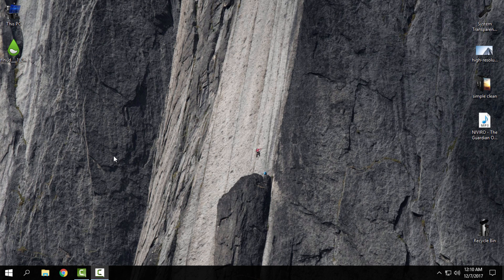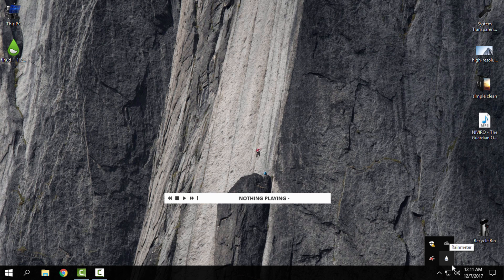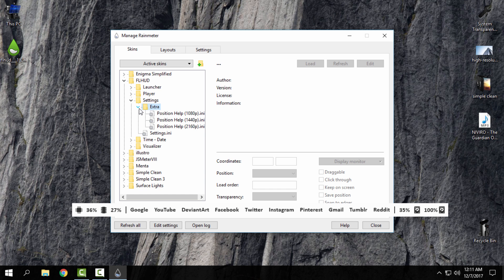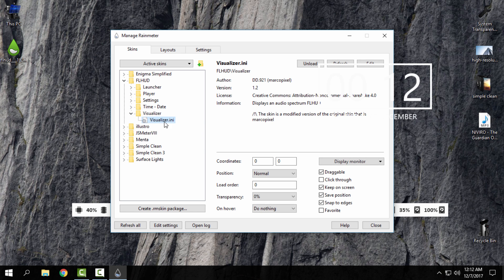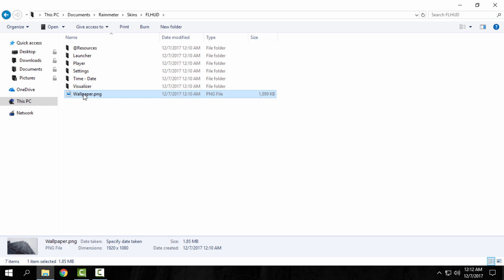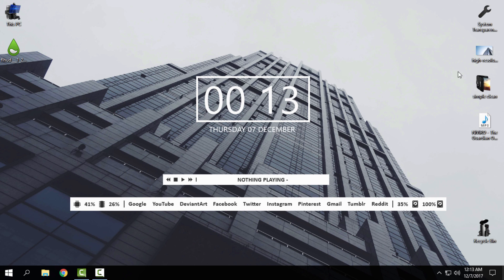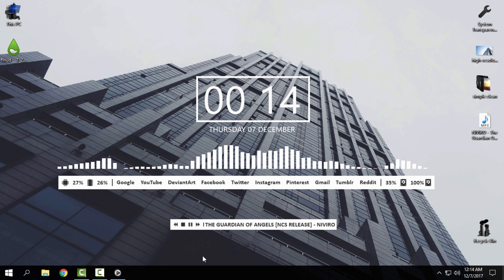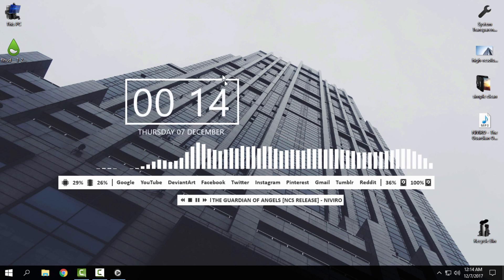How to customize Windows desktop |Windows customization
Credits to DD-921 creator of the skin.